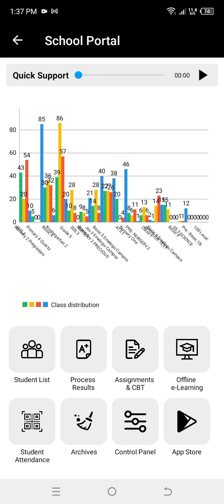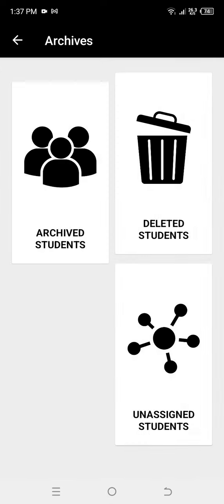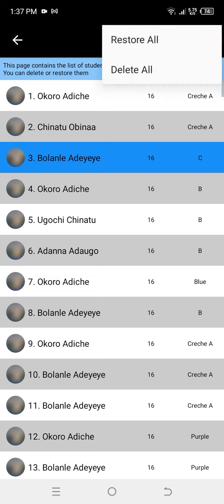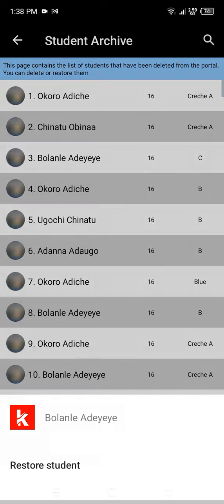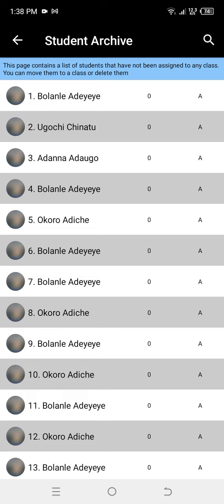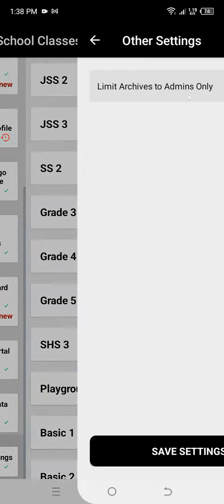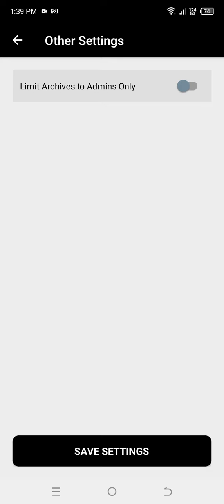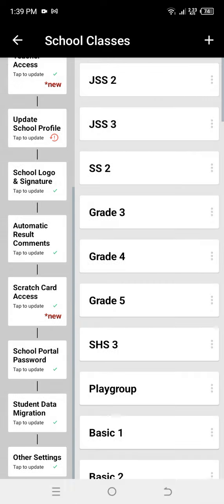How To Restrict/Limit Access To The Archives